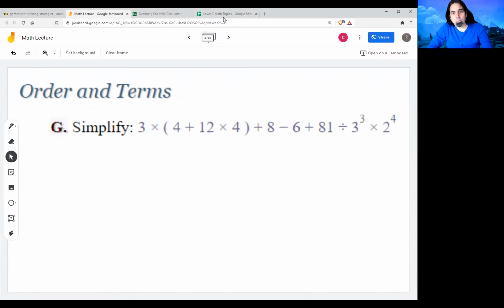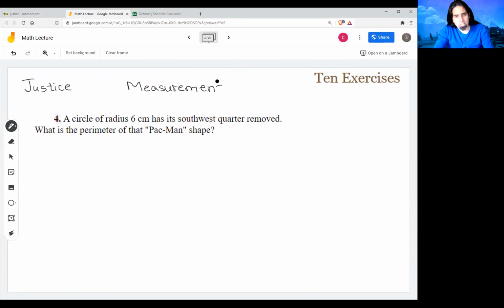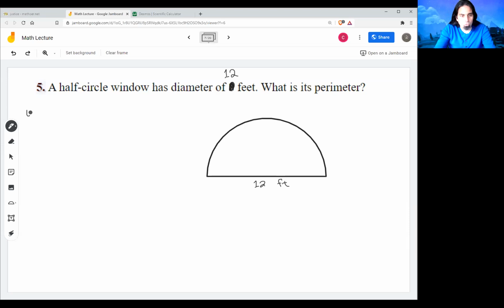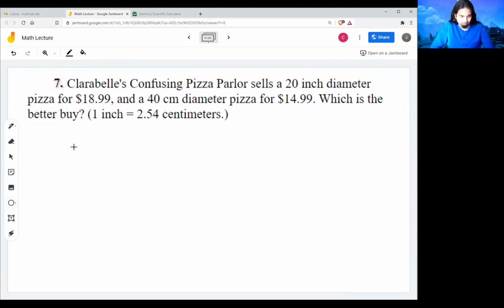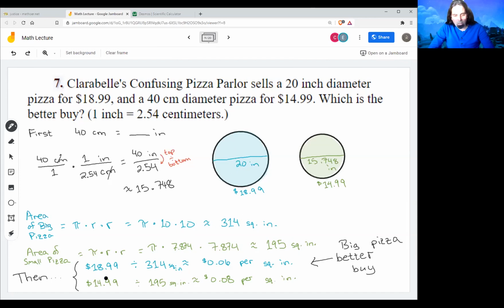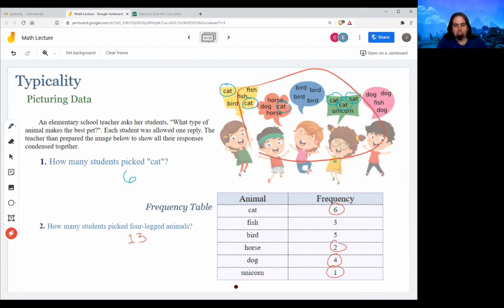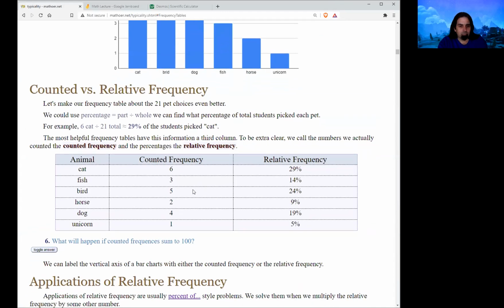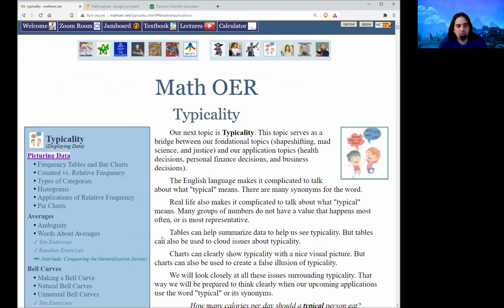Week 8, Thursday - HW Questions, Frequency Tables, Bar and Pie Charts